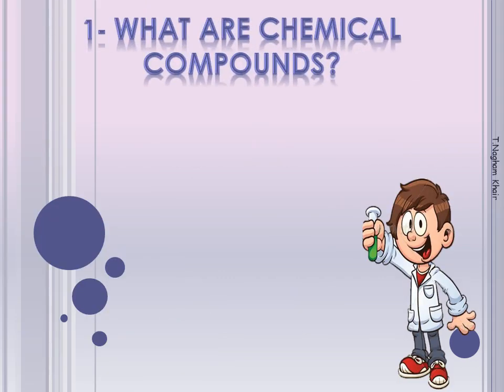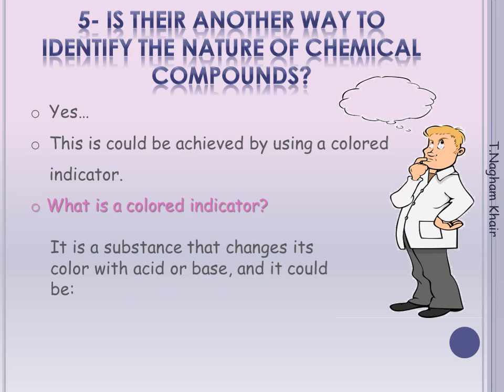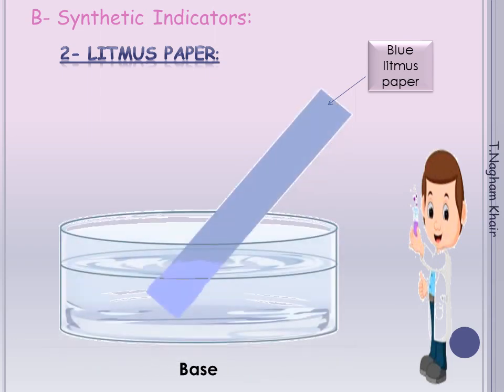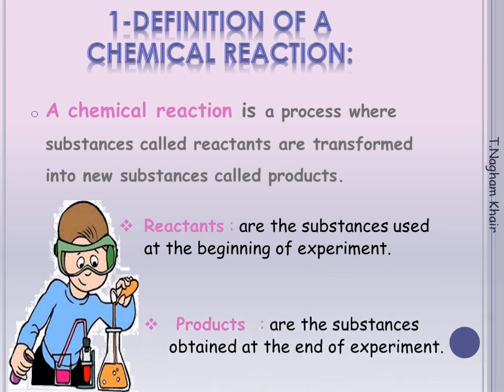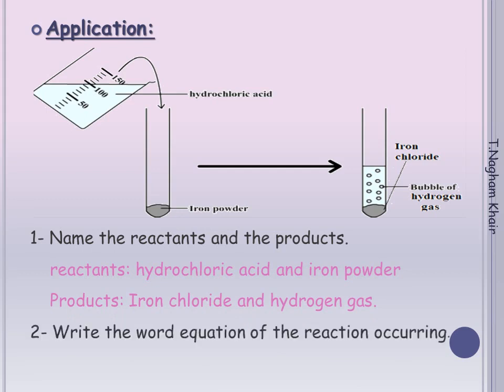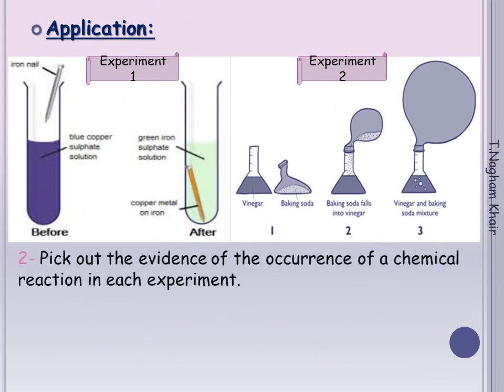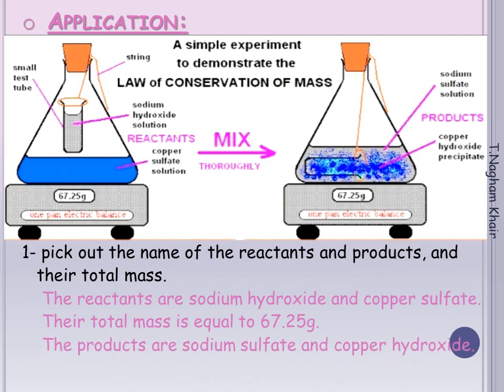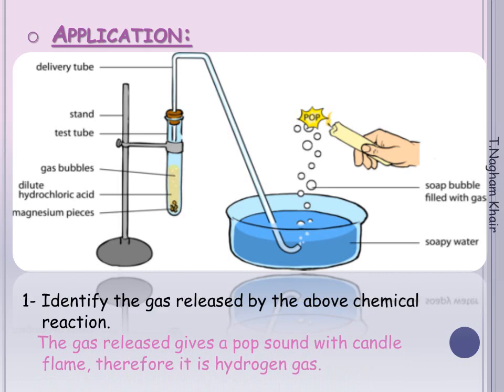G 6 chemical compounds and chemical reactionmp4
ا. نغم خير مدرسة شبعا الرسمية